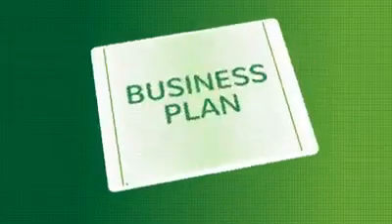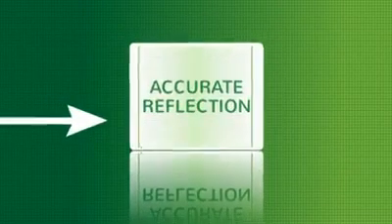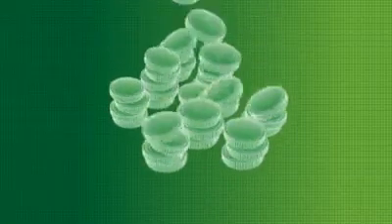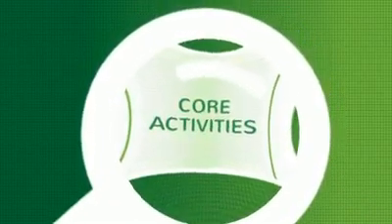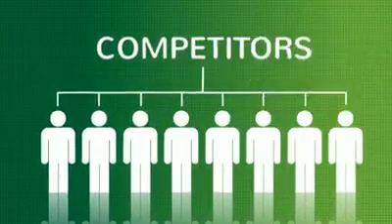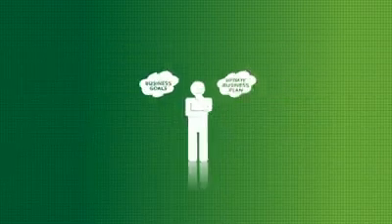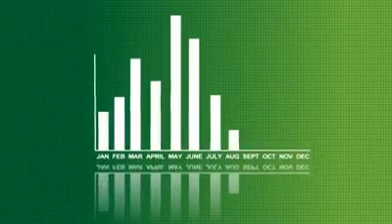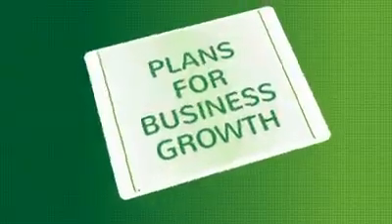Make your business plan a tool for growth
A business plan helps define business goals for the future and determines the steps, the activities and the resources needed to achieve them. This video explains the importance of keeping your business plan up to date, and under regular review to ensure that your growth plans and business goals remain realistic and achievable.

It contains essential information, support and services for you and your business – whether you work for a large organisation or are on your way to starting up.

Simple to use, up-to-date and practical, nibusinessinfo.co.uk is the first place to go to find guidance on regulations and to access government services. It also has a number of useful online tools, calculators, and best practice case studies; and provides access to funding options, as well as wider support.

Timestamps
00:00 Introduction to business planning
00:21 Importance of keeping your business plan up to date
01:01 How to review and update your business plan
02:05 How often should you review your business plan?